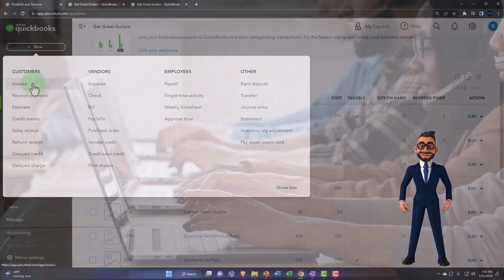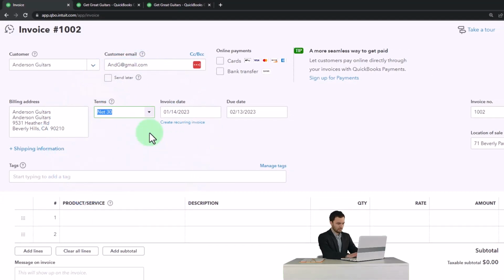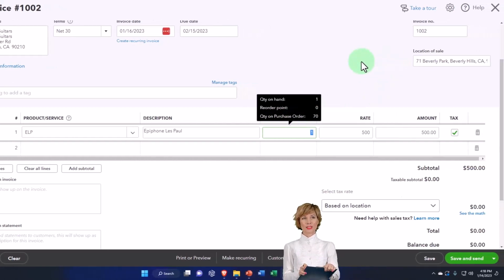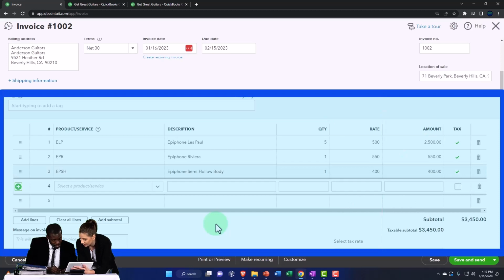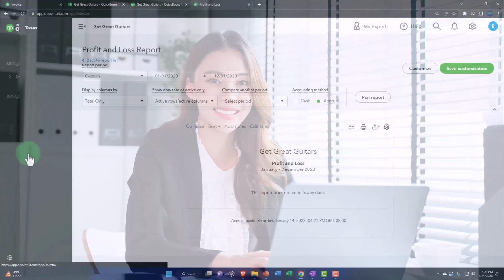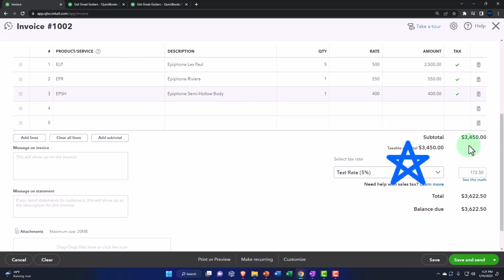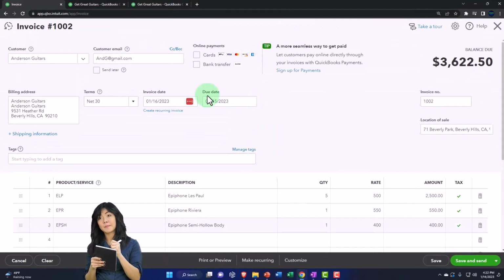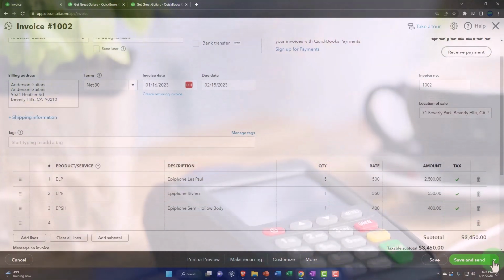Enter Invoice That Includes Inventory Tracking - QuickBooks Online 2023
Enter Invoice That Includes Inventory Tracking